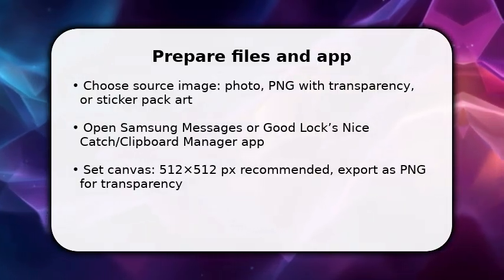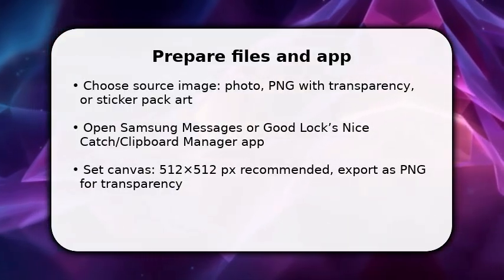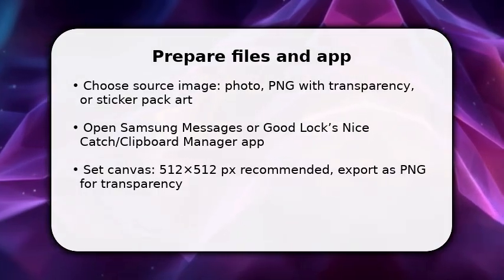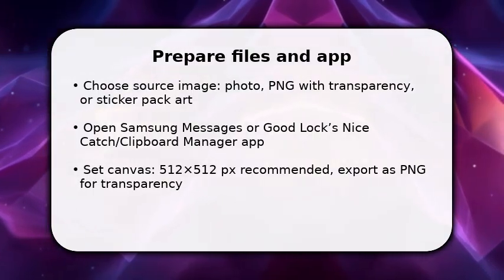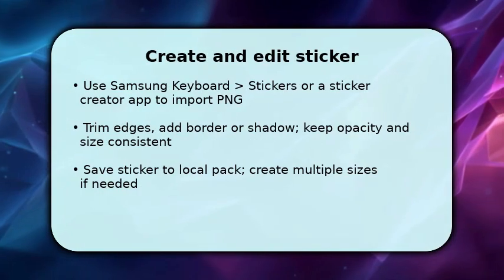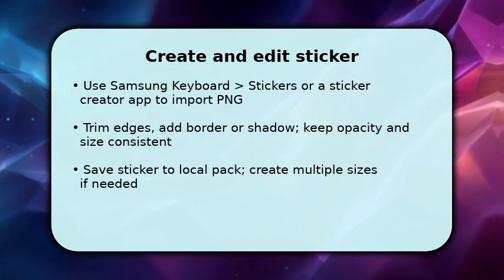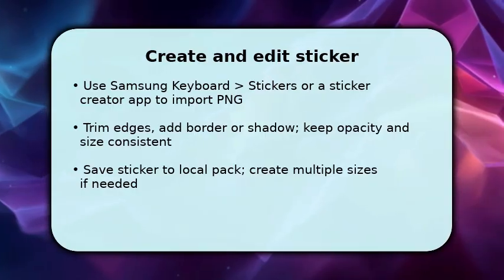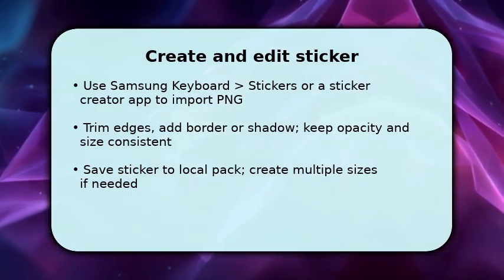How to Create Stickers on Samsung - Step by Step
Learn the step-by extricate process of creating custom stickers on your Samsung device with our detailed guide. From selecting design software to final touches, discover how you can unleash creativity and personalize everyday items.